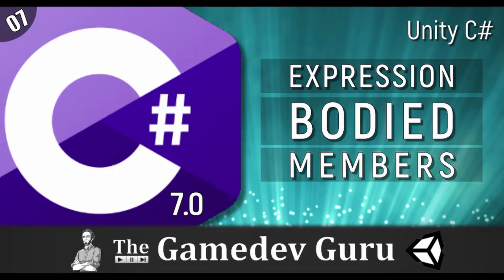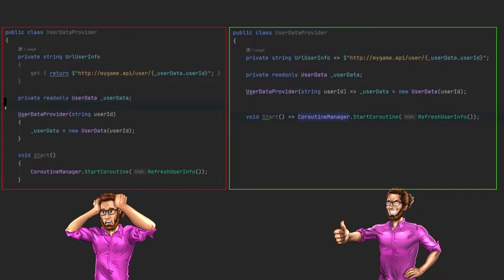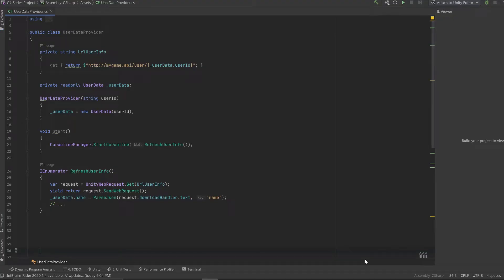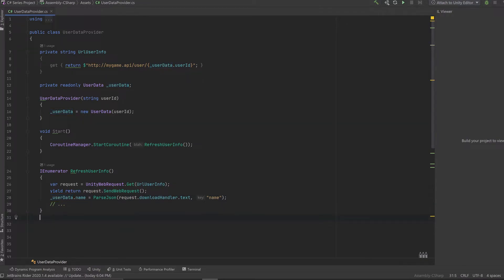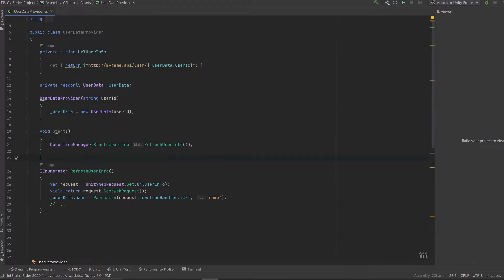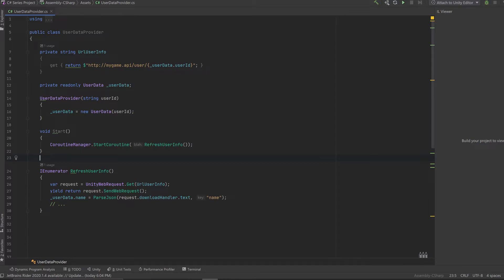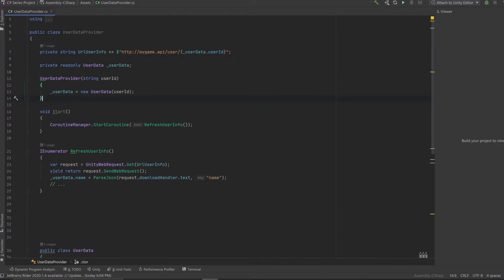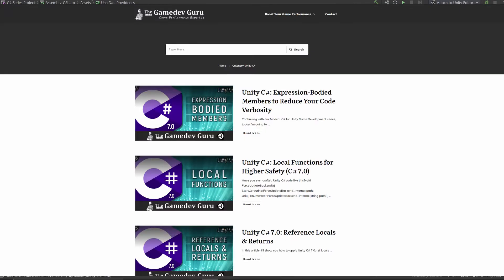Unity C# 7.0: Simplify Your Code With Expression-Bodied Members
Simplify your C# code for Unity game development by using C# 7 Expression-Bodied Members